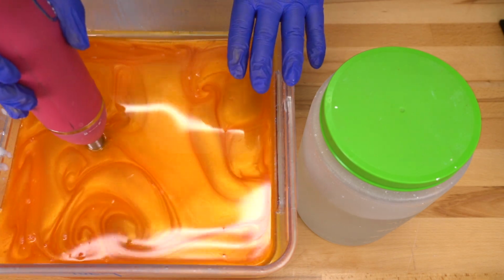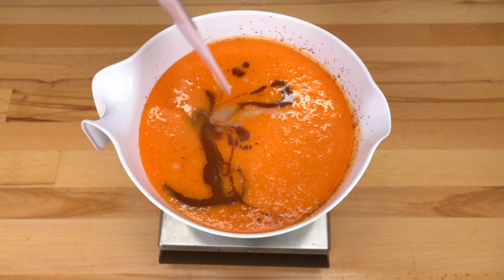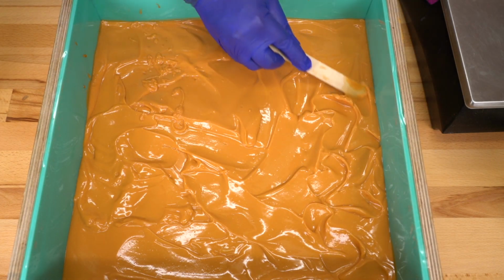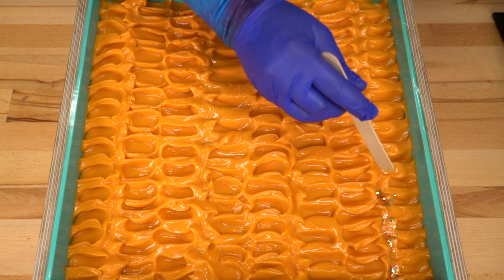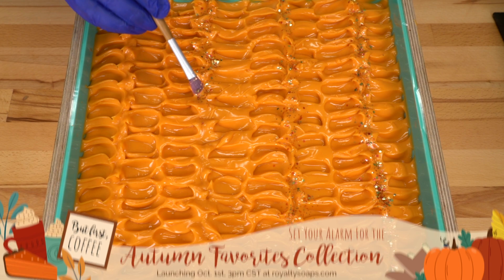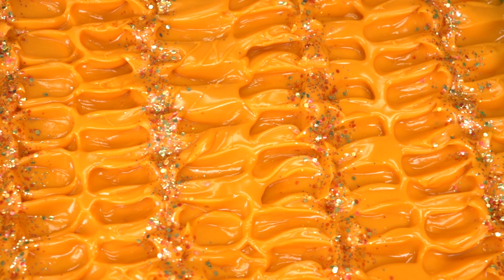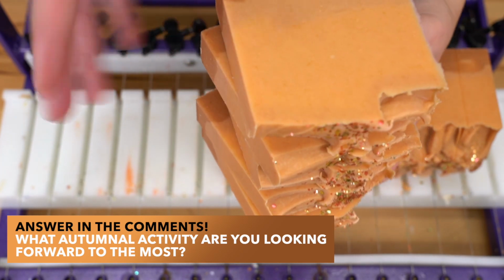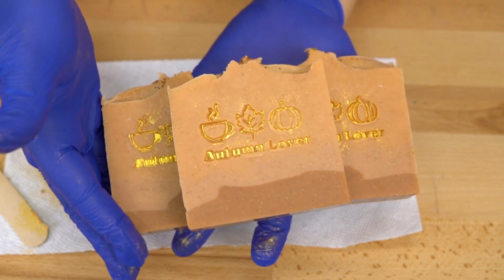Cozy Fall Throwback Vibes Soap + 2010s Era Was The Best?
🍁 SHOP THE AUTUMN FAVORITES COLLECTION🍁 Oct.

✦ 𝐅𝐢𝐳𝐳 𝐅𝐚𝐢𝐫𝐲// Get $10 off your first purchase!
✦ 𝐁𝐚𝐛𝐞 𝐋𝐚𝐬𝐡 // Get $10 off your first order!